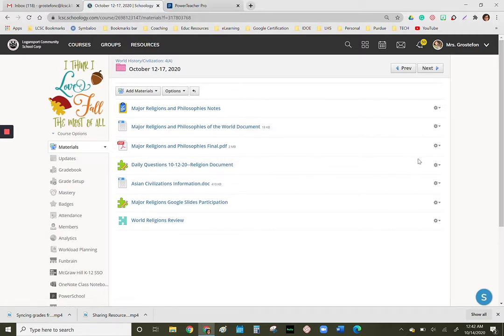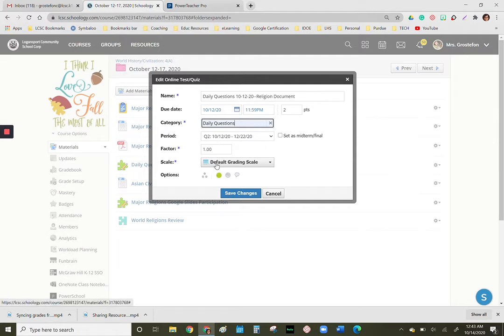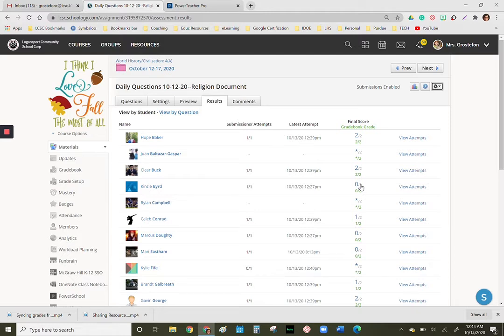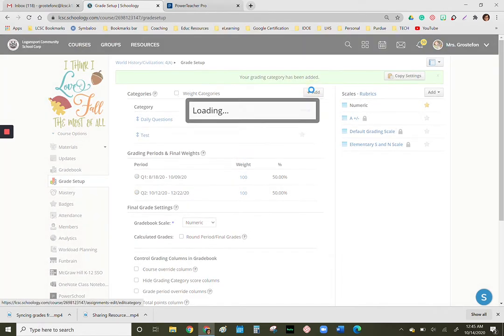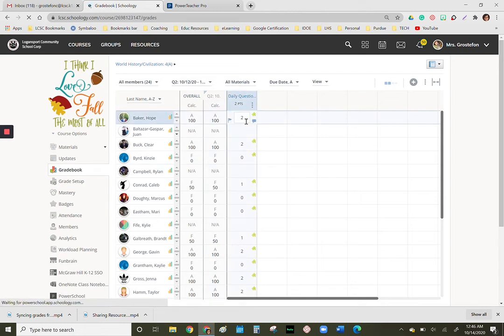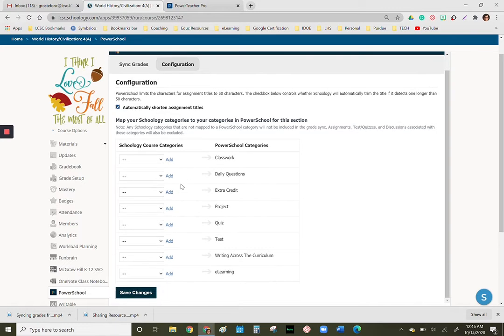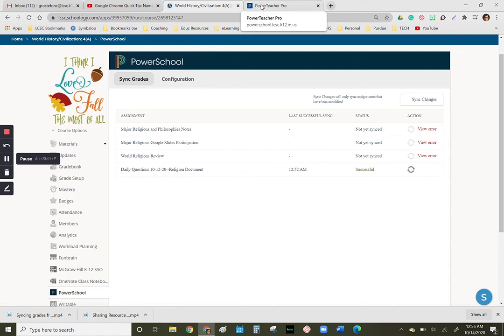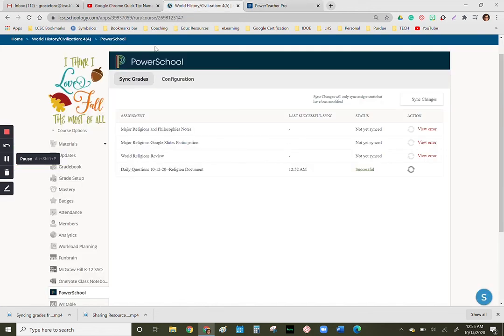Sync grades from Schoology to PowerTeacher Pro